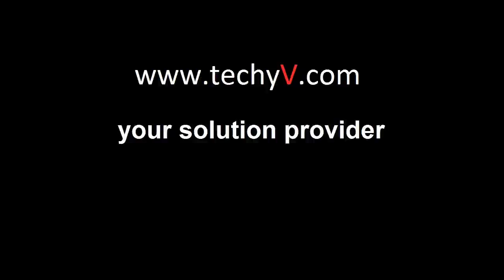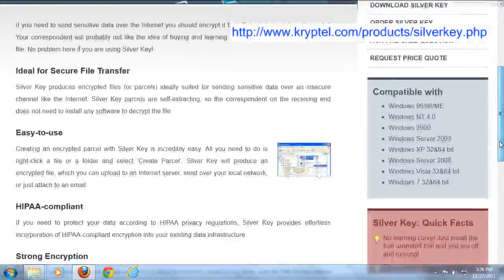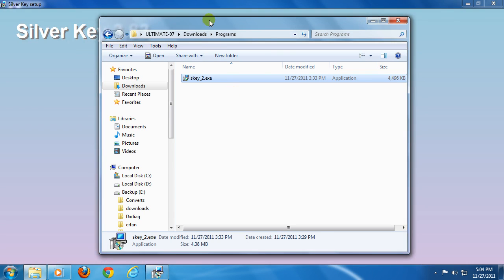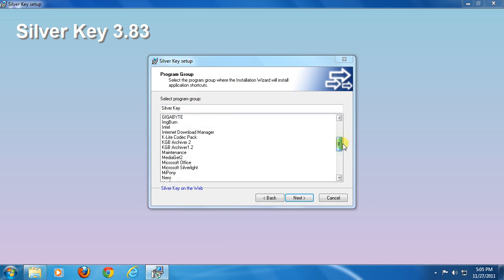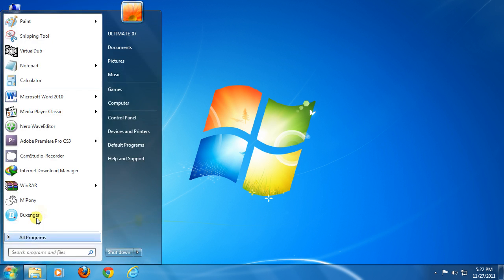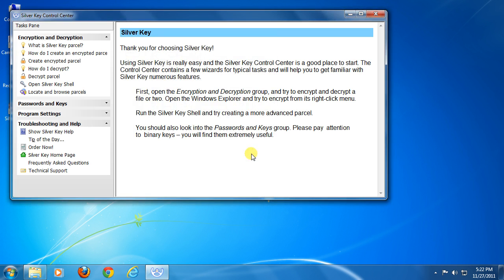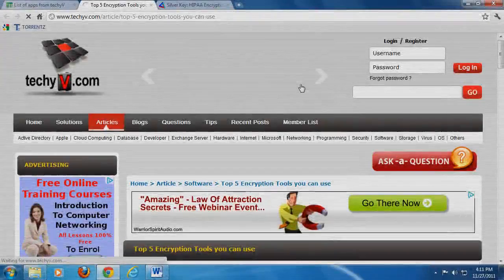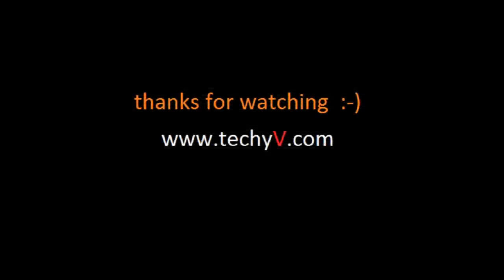Silver Key- encrypting/decrypting software | tutorial by TechyV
Silver Key is a software that is very useful when you find yourself in a position where you are required to share critical information using a secure medium. It has a quick context  menu which makes it very easy to encrypt files. It also has drag and drop capabilities. The interface of Silver Key has three panes but encryption does not require you to open the interface.

You will definitely require this program if you frequently send out files that have critical data.